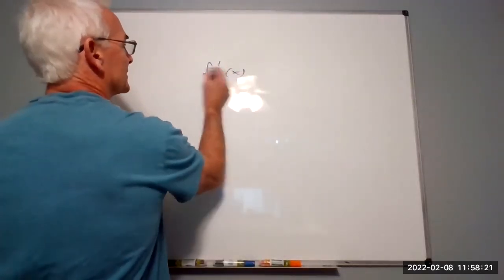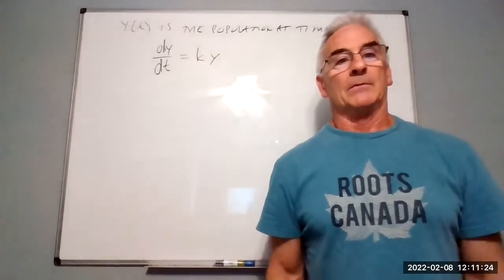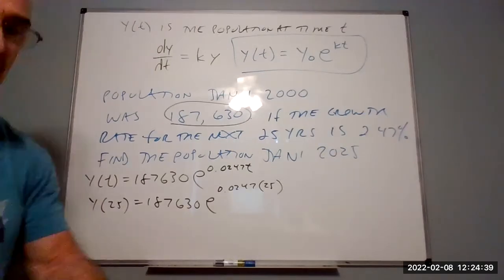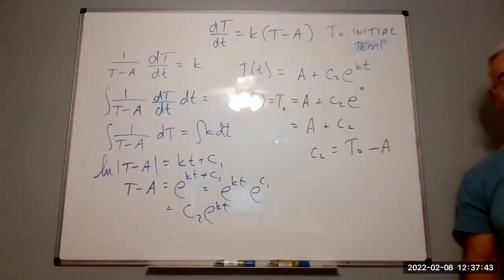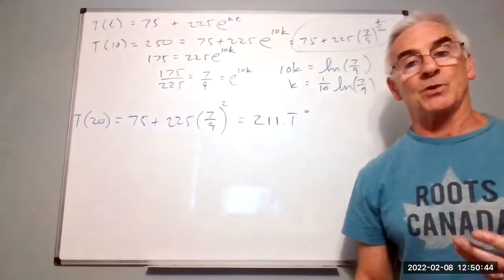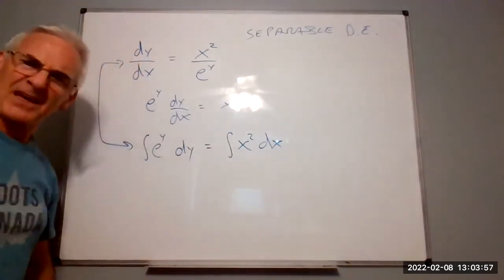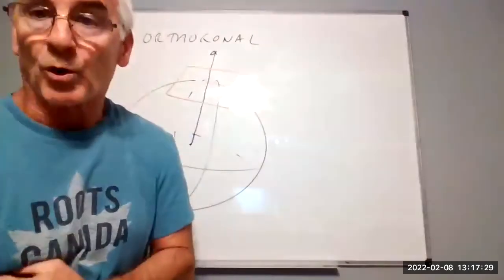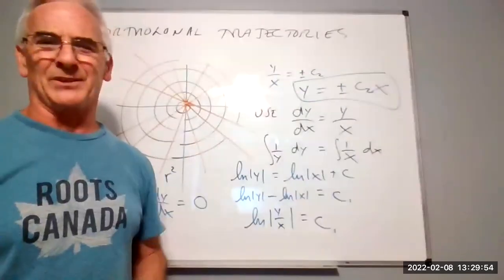151 Feb 8